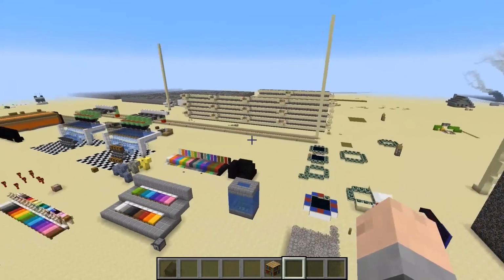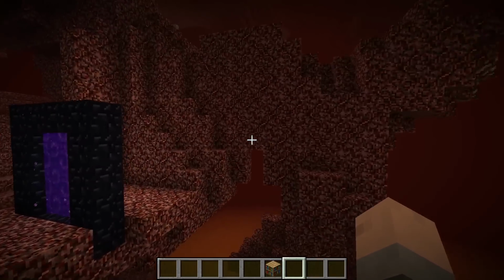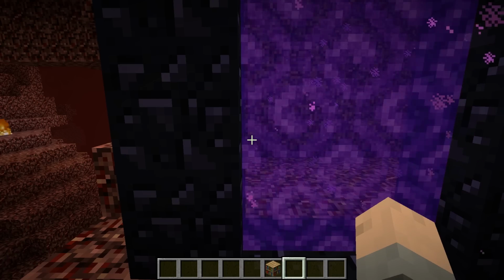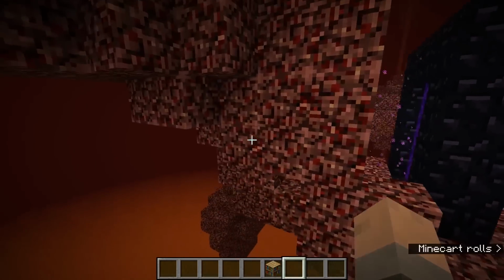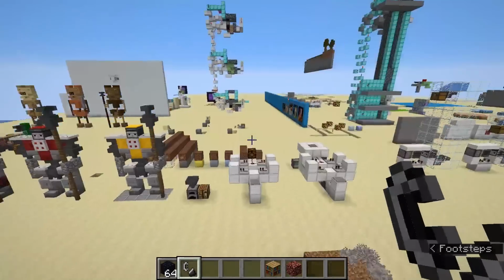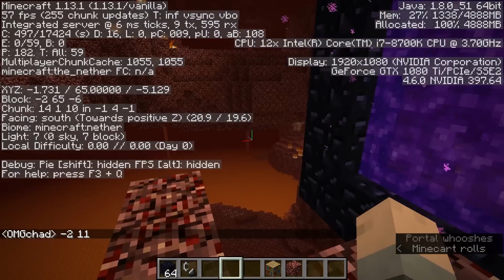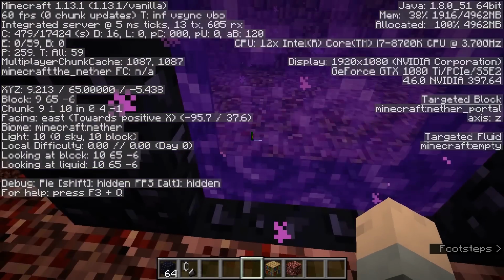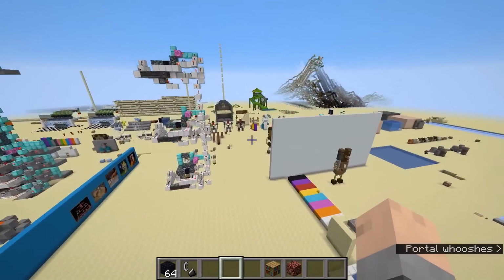How To Link Nether Portals in Minecraft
Ever has issues with nether portals taking you to far off places or just to the wrong portal over and over? Here is how to make sure you are sent to the right portal every time.